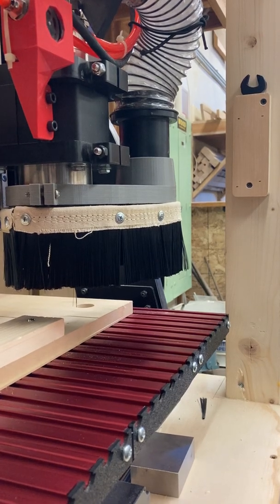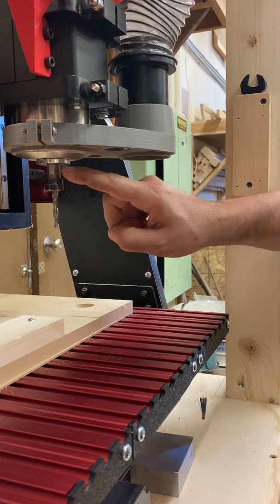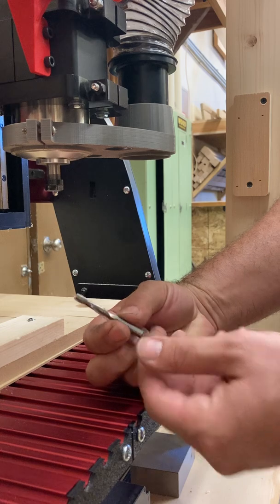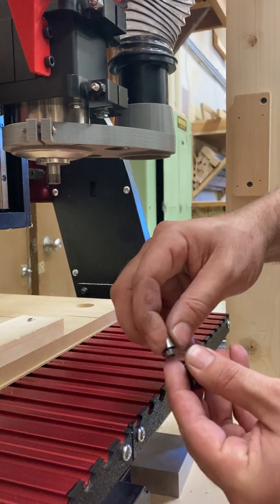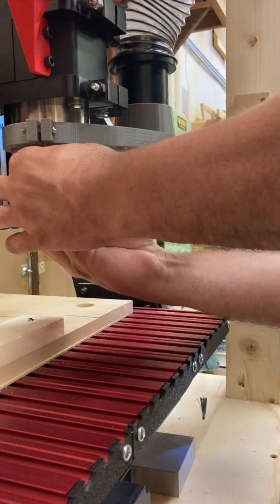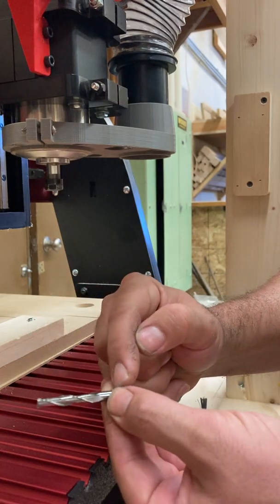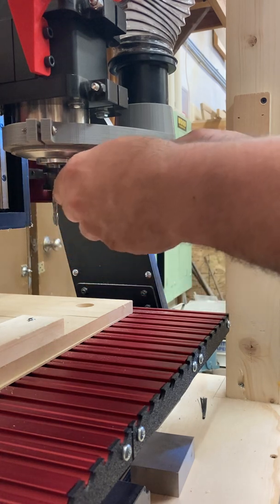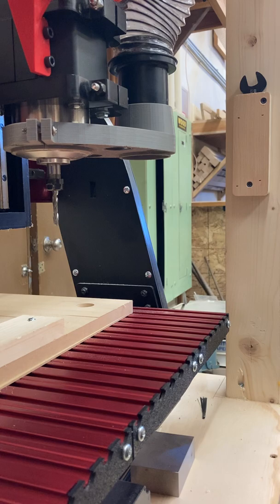Shark CNC Intro Video #4: Removing and Installing a cutter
This video demonstrates how to remove and install a cutting bit or end mill into a collet style spindle.